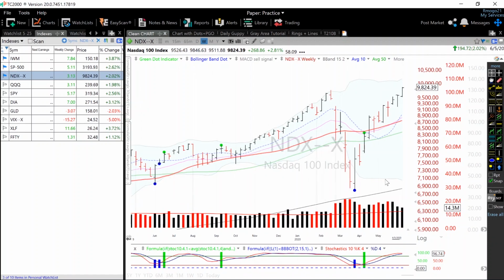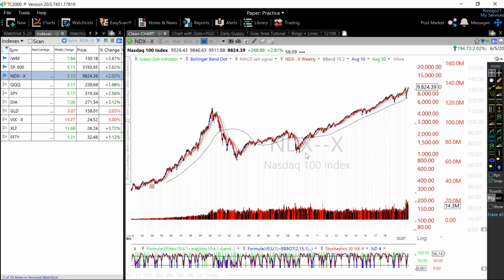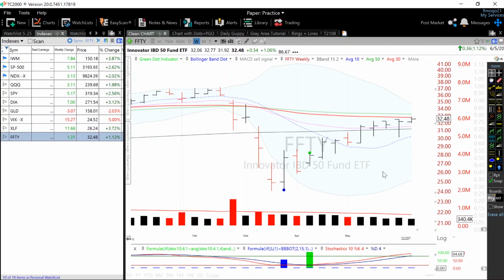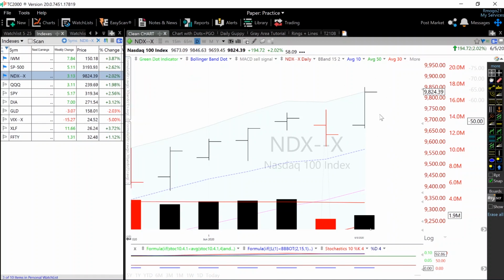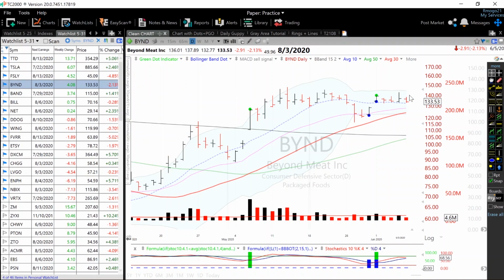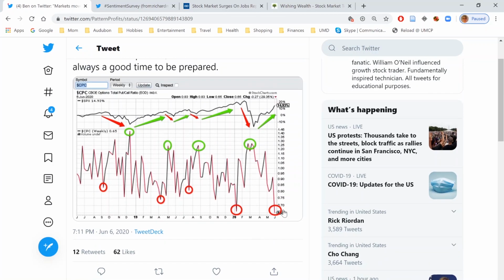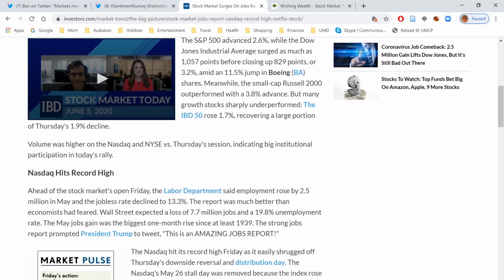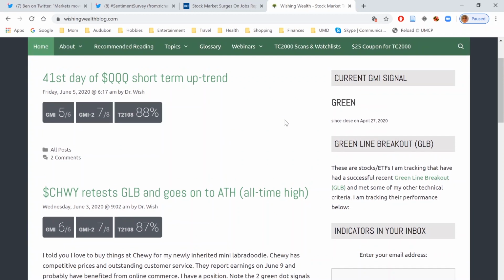Will There be a Pullback? | Stock Market Outlook June 2020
Welcome to this Week's Stock Market Outlook. I discuss price action of the major indexes, the stocks on my watch-list and sentiment to gauge what the trend of the market is. Currently the trend is up but there may be some reasons for a small pullback.